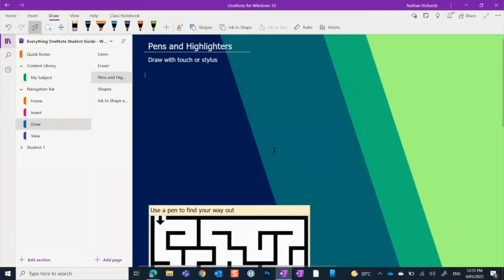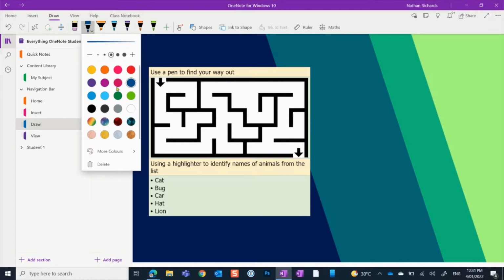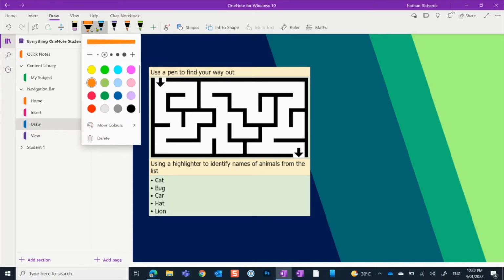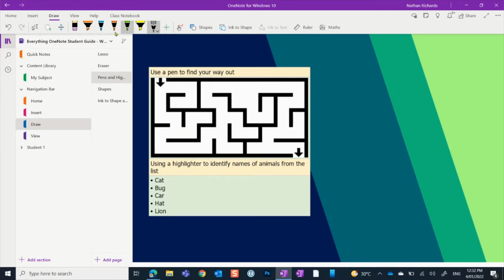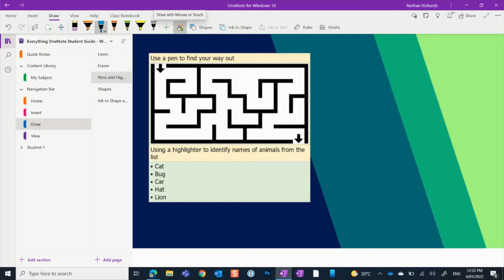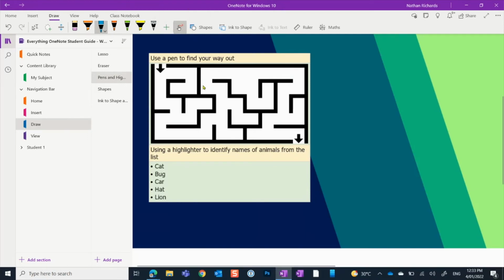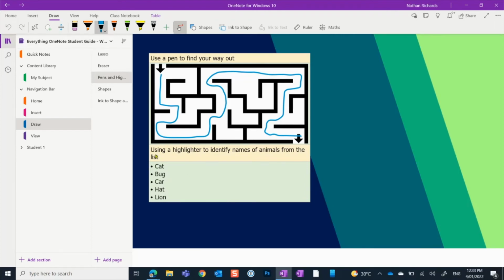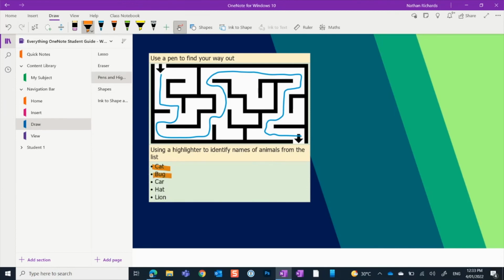Class Notebook for Students - Pens, Pencils and Highlighters on Windows 10